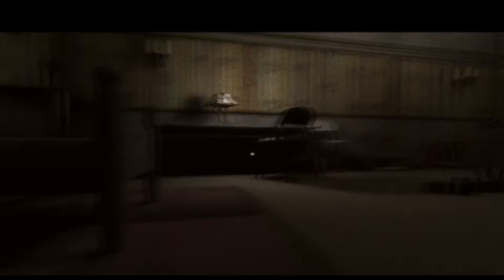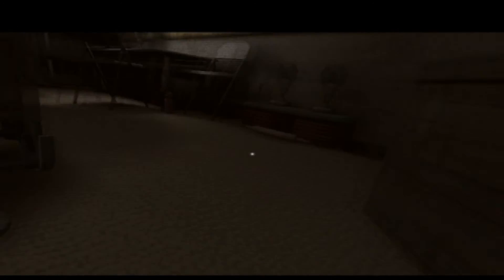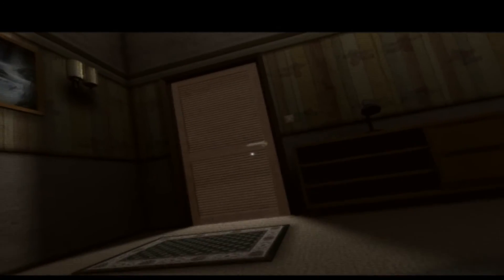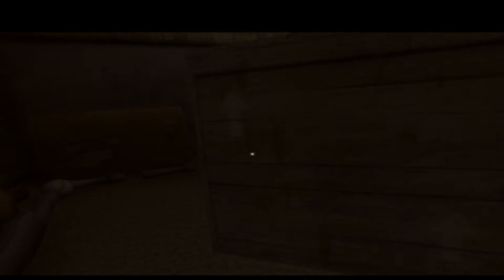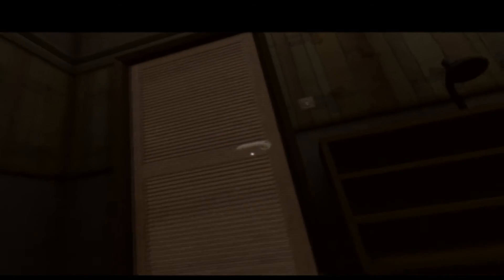BABY BLUES amixem [concours]